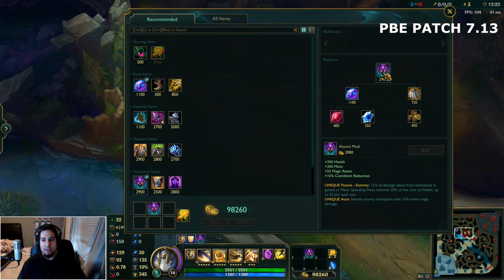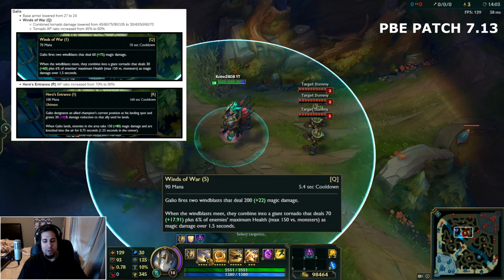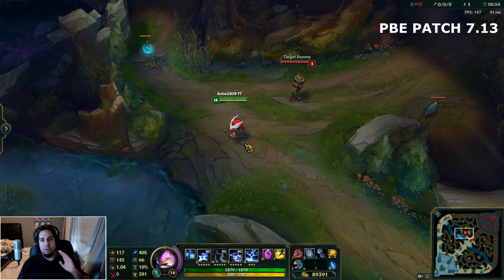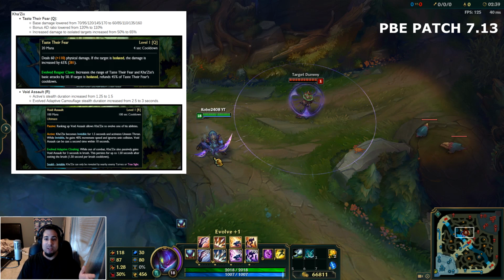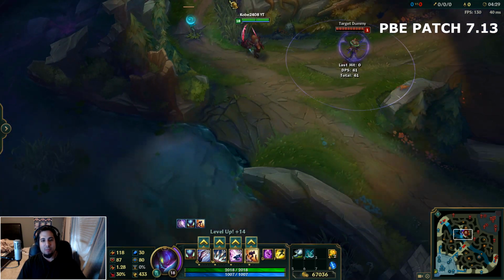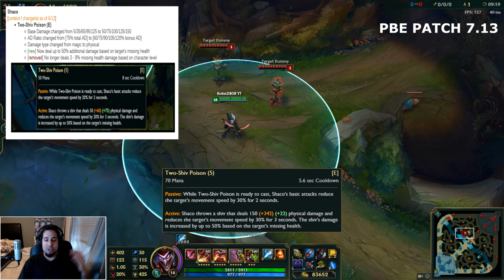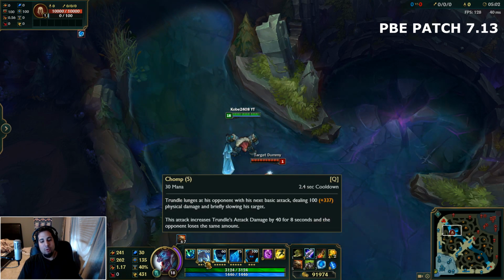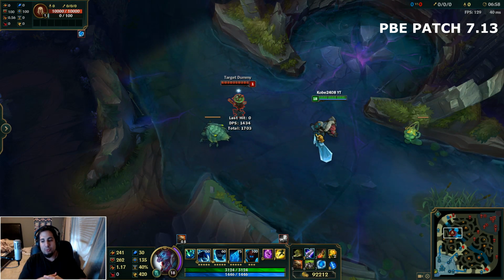NEW CHANGES PATCH 7.13 LOL | League of Legends 7.13 | Patch Notes 7.13 PBE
NEW CHANGES PATCH 7.13 LOL | League of Legends 7.13 | Patch Notes 7.13 PBE | Build, Guide, Montage, and or Gameplay

Up coming Skins:
1. Program Heimerdinger, Elise, and Kalista
2. Mater Arcanist Vladimir
3. Nanotech Zac
4. Arcade Yorick
5. Secret Boss Viktor
6. Elderwood Blitzcrank
7. Pool Party illaoi, Ahri, Gragas, Bard, and Sivir
8. Piltover Customs Rumble

1. New Lucian OP Korean Pro Build LCS | League of Legends 7.9 | Patch 7.9 | Brofresco, Phylol, Redmercy, Nightblue3, imaqtpie, and pokimane ain't got stuff on ME!!! LOL
2. NEW Heimerdinger Passive Rework 2017 patch 7.10 | League of Legends 7.10 PBE
3. *WTF* EKKO 2 HEXTECH ITEMS IS INSANELY STRONG AND WORKS!! | LEAGUE OF LEGENDS 7.9 | PATCH 7.9
4. *NEW* Rework Ezreal PulseFire All Sound Effects and Voice Lines 2017 | League of Legends 7.10
5. *NEW* PulseFire Caitlyn All Sound Effects and Voice Lines | League of Legends 7.10 | Patch 7.10
6. NEW REWORK EZREAL PULSEFIRE SKIN GAME PLAY 2017 | LEAGUE OF LEGENDS 7.9 | PATCH 7.9
7. NEW PulseFire Cailtyn Gameplay Skin Spotlight 2017 | League of Legends 7.9 | Patch 7.9 PBE
8. NEW HEXTECH MSI CAPSULE UNBOXING OPENING X50 | League of Legends 7.8 | Patch 7.8
9. New Hextech Chest and MSI Capsule Unboxing Opening | Rarest Skins in League of Legends
10. PulseFire Cailtyn Teaser Trailer | League of Legends 7.9 | Patch 7.9 | New Skin Spotlight Gameplay
11. REWORK MAOKAI CHAMPION SPOTLIGHT GAMEPLAY | PBE Abilities Practice Tool | League of Legends 7.9
12. BEST GAME MODE - DARK STAR SINGULARITY | League of Legends 7.9 | Patch 7.9 PBE | Dark Star Thresh
13. Skin Spotlight DARK STAR ORIANNA and NEW RIFT HERALD!!! | League of Legends 7.9 Tank Rework Update
14. NEW EKKO NA LCS TANK BUILD!!!
15. PERFECT EKKO GAME | FULL AP EKKO MID LANE ONE SHOT | League of Legends 7.8 | Patch 7.8
16. REWORK HEIMERDINGER IS OP FULL GAMEPLAY | League of Legends 7.9 | PBE | Build, Guide, Montage and Game Play Videos | Heimer Rework
18. New Champion Leak Nayuta | New Skins Leak | Evelynn and Urgot Reworks | League of Legends 7.12 | Patch 7.12

Up Coming Skins:
1. Cosmic Blade Master Yi
2. Pulsefire Caitlyn (Legendary)
3. Star Guardian Ezreal
4. Star Guardian Syndra
5. Dark Star Kha'zix
6. Dark Star Orianna
7. Angelblade Riven aka dawnbringer riven
8. Omega Squad Veigar
9. Omega Squad Fizz
10. Omega Squad Twitch
11. Demonblade Yasuo aka nightbringer yas
12. Pulsefire Ezreal Rework

Up Coming Reworks:
1. Maokai - New Ultimate
2. Urgot - Now a Juggernaut, Blitz pull
3. Evelynn - Naked
4. Zac - New Ultimate